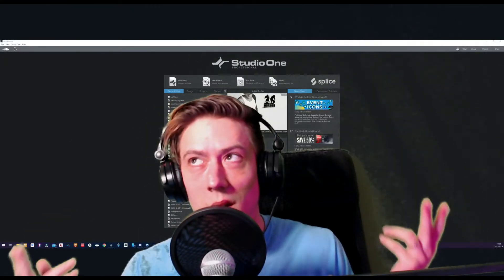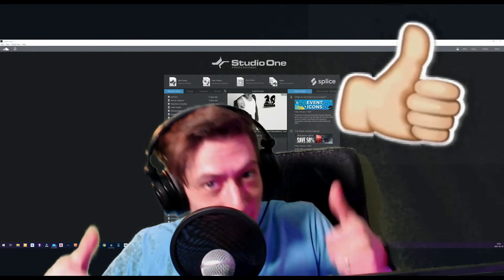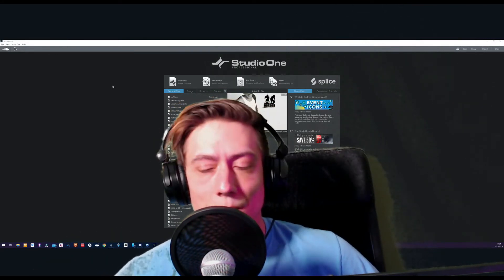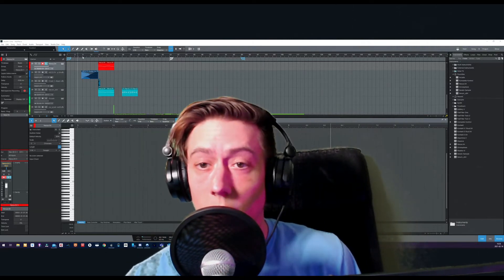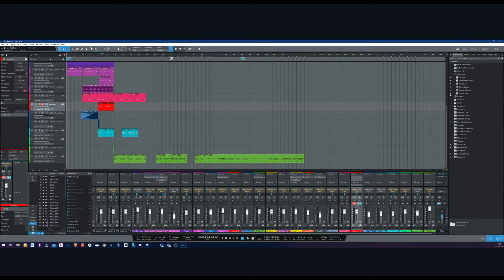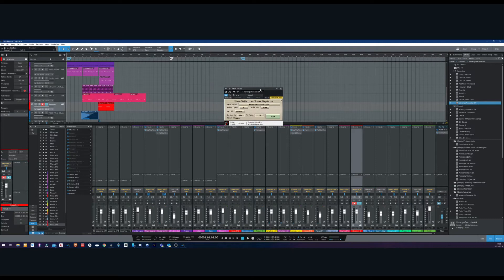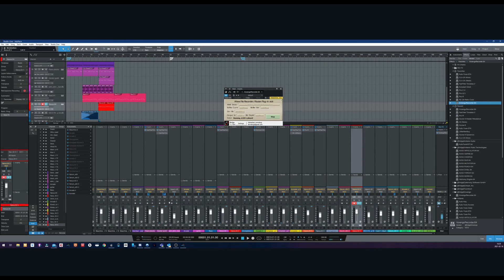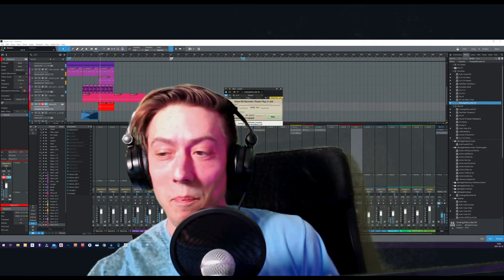From DAW to OBS (Voxengo recorder, Studio One, OBS)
Hi guys!

A short video showing you how to route your audio from your DAW into OBS using the Voxengo recorder VST.